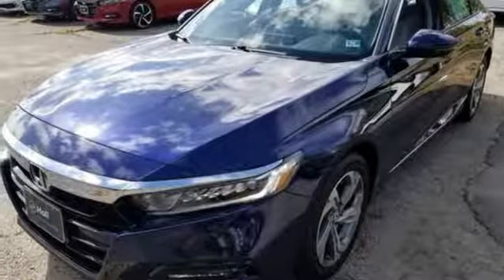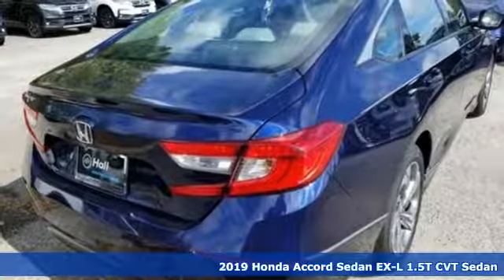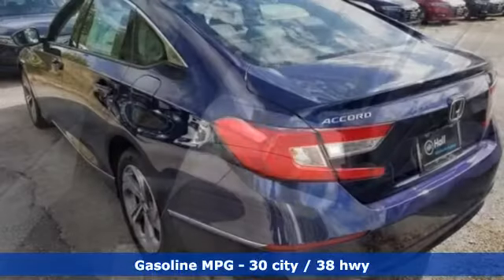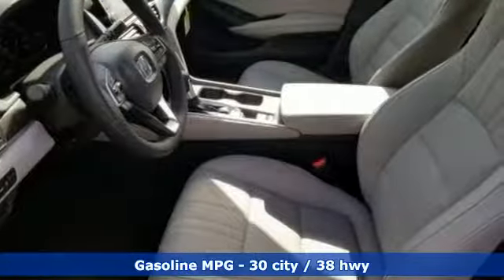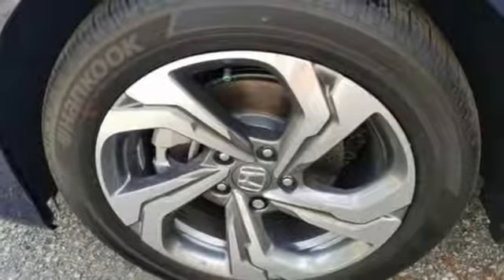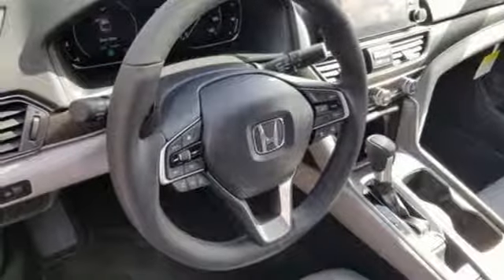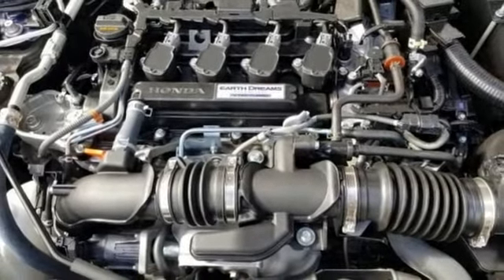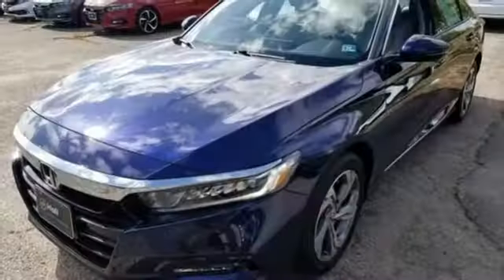New 2019 Honda Accord Virginia Beach VA Norfolk, VA #2192448 - SOLD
Year: 2019
Make: Honda
Model: Accord
Trim: EX-L
Engine: 1.5T I4 DOHC 16V Turbocharged VTEC
Transmission: CVT
Color: Blue
Interior: Gray
Stock #: 2192448
VIN: 1HGCV1F57KA135563

Address:
3516 Virginia Beach Blvd